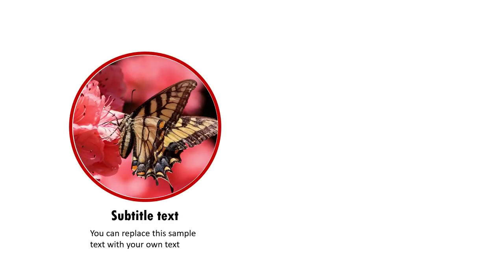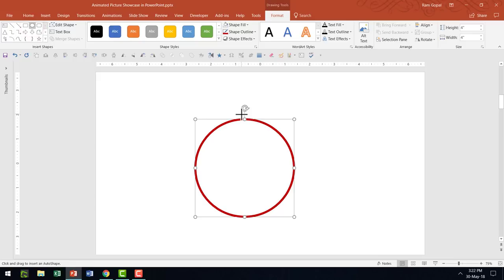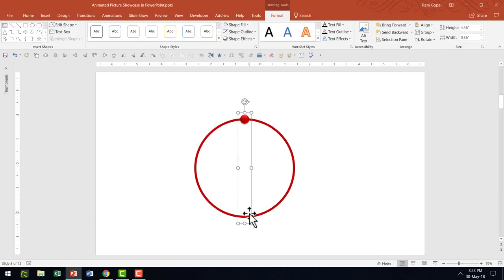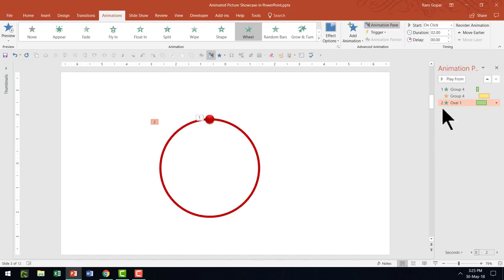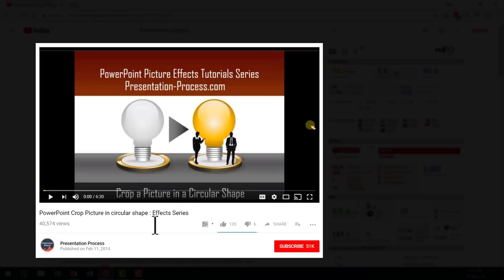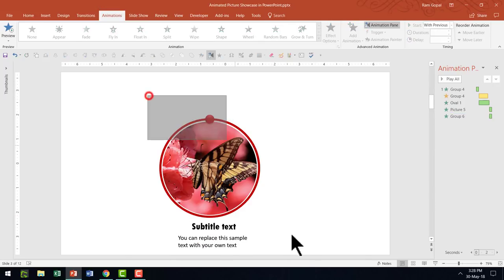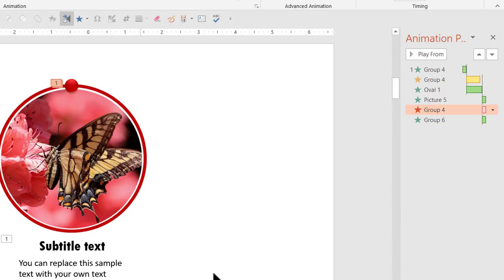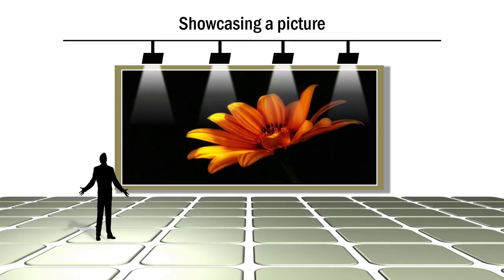Animated Picture Reveal Effect in PowerPoint (Advanced Effects)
Learn to create an Animated Picture Reveal Effect in PowerPoint. Present your important picture with this effect.
The animation effect looks like this: A dot appears on screen, moves in a circle and the circle fills with a picture. The related text description appears.
Video created by Ramgopal from Presentation Process